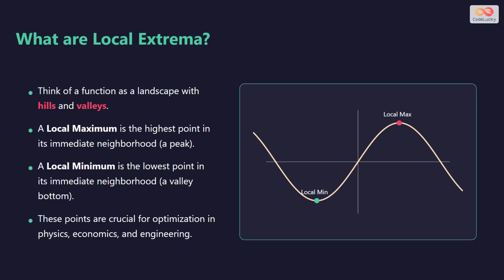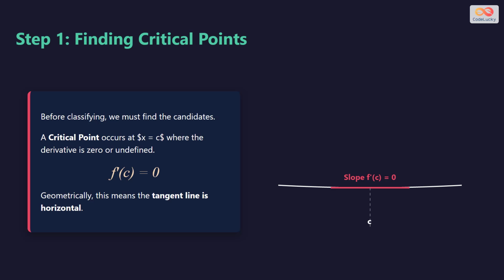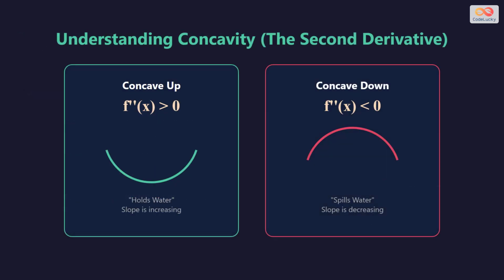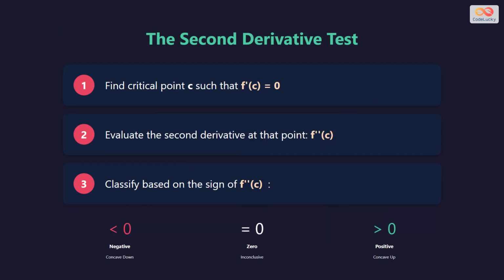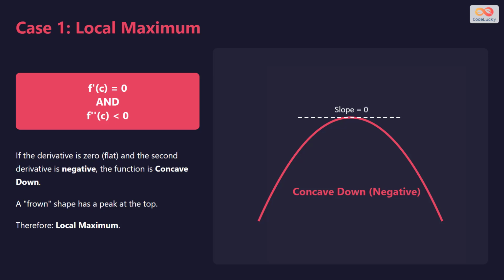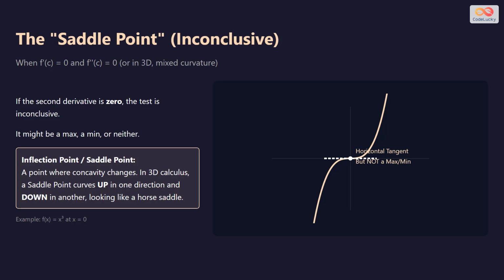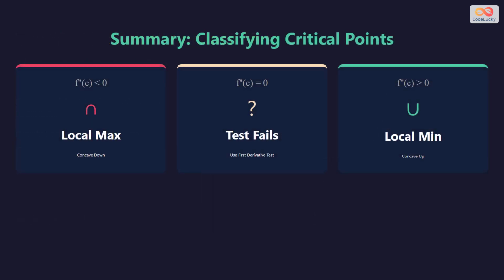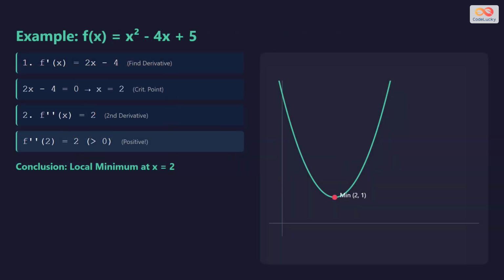Local Maxima, Minima & Saddle Points | Second Derivative Test Explained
Master the Second Derivative Test in Calculus! 🎓

In this video, we break down how to classify critical points as Local Maxima ⛰️, Local Minima 🔽, or Saddle Points (Inflection Points) 〰️ using the second derivative.

We will cover:
1. Visualizing peaks and valleys on a graph.
2. Understanding Concavity (Concave Up vs. Concave Down).
3. The logic behind the Second Derivative Test.
4. Step-by-step examples to find Max and Min values.

Perfect for Calculus 1 students or anyone reviewing optimization techniques! 🚀

Chapters:
00:00 - Calculus: Local Maxima, Minima & Saddle Points
00:18 - Visualizing Extrema
00:43 - Step 1: Finding Critical Points
01:05 - Understanding Concavity
01:27 - The Second Derivative Test
01:48 - Case 1: Local Maximum
02:06 - Case 2: Local Minimum
02:23 - The Saddle Point / Inconclusive Case
02:47 - Summary
03:06 - Practical Example
03:30 - Outro